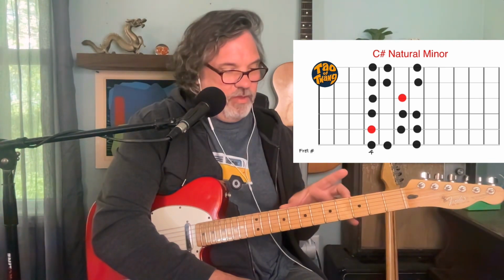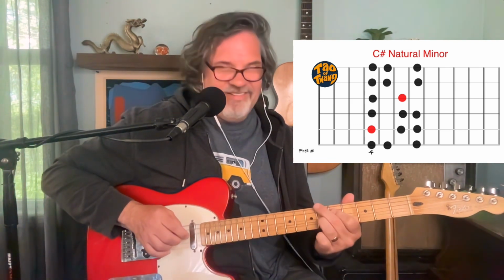More TRADING LICKS With Dave // NATURAL MINOR & PENTATONIC // Intermediate Guitar IMPROVISATION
Hi and welcome to Tao of Twang. All of our educational content is featured openly on YouTube with no memberships or additional fees needed to get full access, etc.

If you wish to make a donation to Tao of Twang my wife and I would like to express our gratitude in advance. We are honored that you value our content and have chosen to let us be part of your musical journey ☯️

Dave & Jen